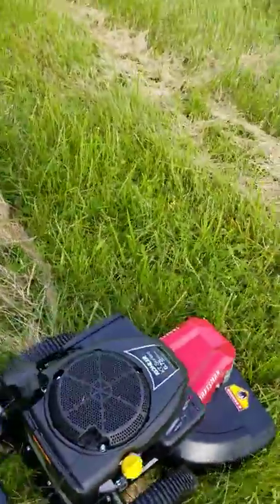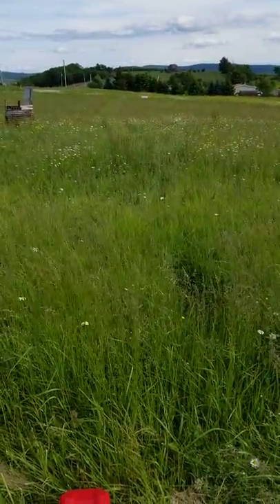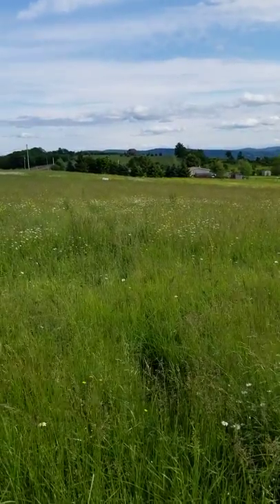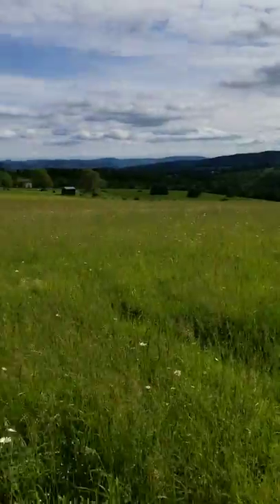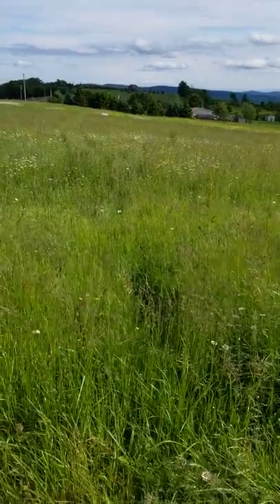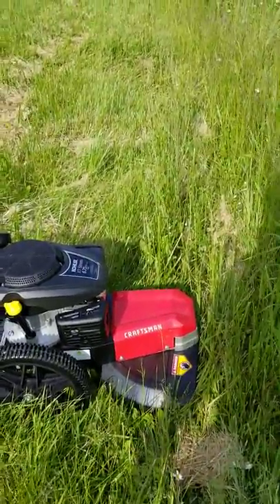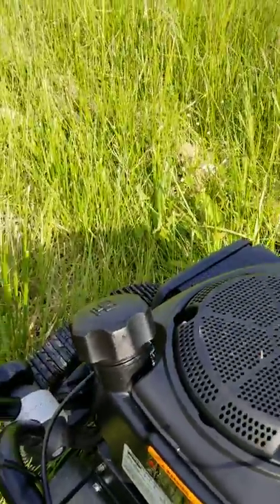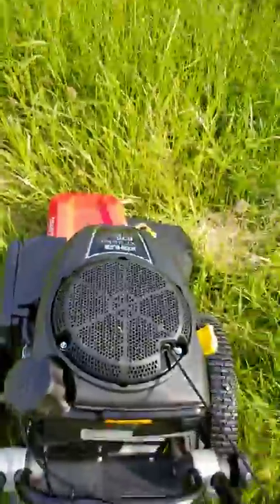How I clear tall grass/weeds using new Sears Craftsman walk behind string trimmer Part 1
So my wife convinced me to trade my tractor in for a Kawasaki Mule, due to the fact of our hilly property and me rolling the tractor twice.😬  But hey, I got a side x side out of the deal, and found a cool old gravely walk behind tractor with a mower, for FREE!!  However, the gravely is still being repaired, I have no tractor anymore, and i need to mow/trim around 210 Christmas tree seedlings. So I broke down and bought this Craftsman 22" walk behind string trimmer.  Let's see how it works and I'll give a little review of it.

This is my first video ever, and I'm new to YouTube, so it took me 4 cuts to get everything I wanted to say out. So this is a series of 4 short videos, so try and watch them all!!👍